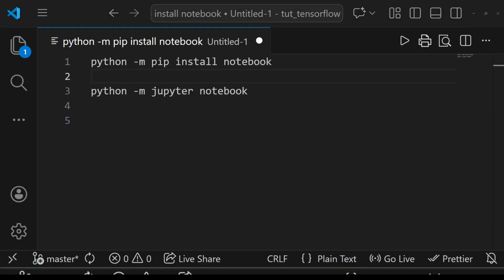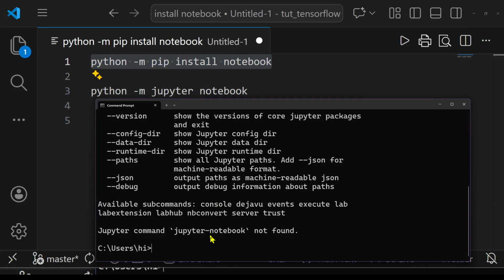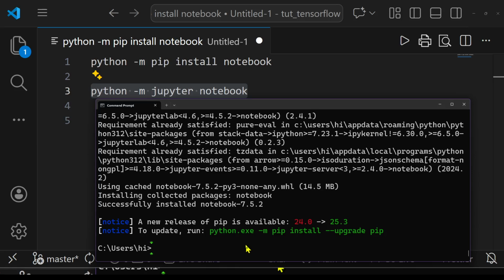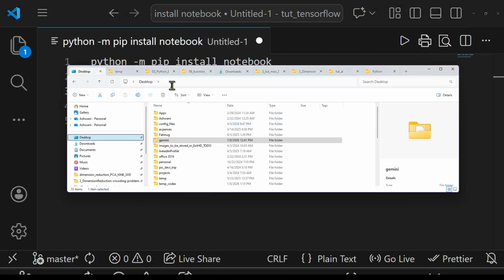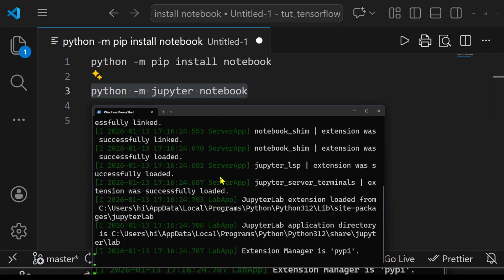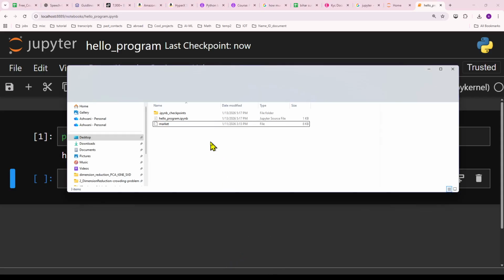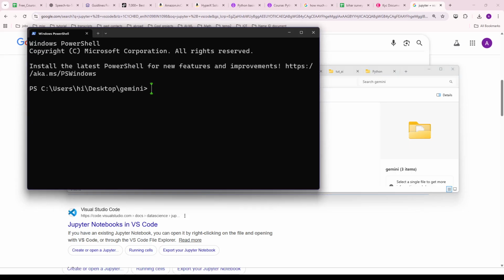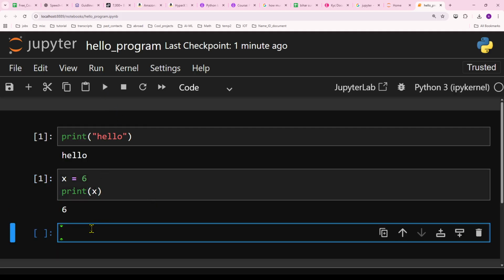1 Install Jupyter Notebook And Run Your First Program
python -m pip install notebook

python -m jupyter notebook